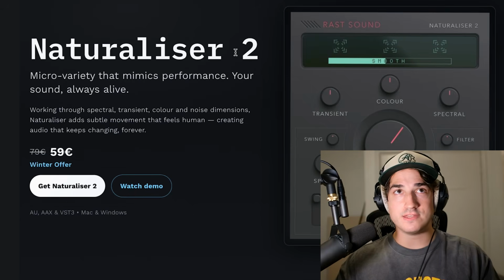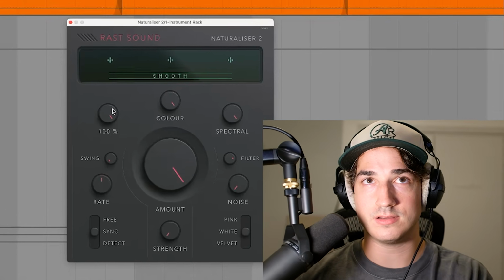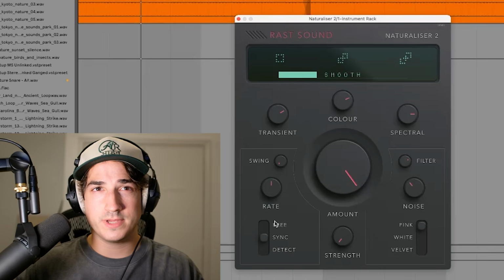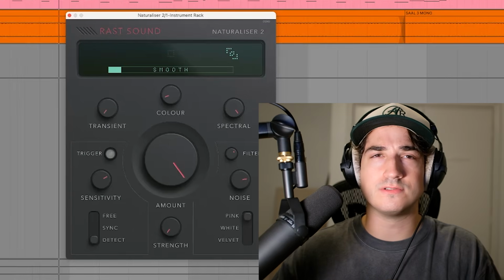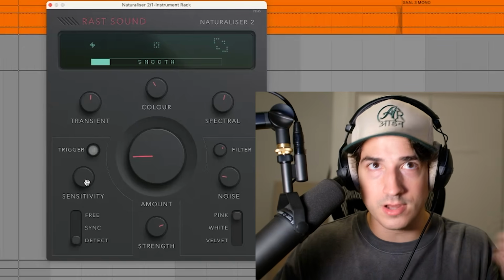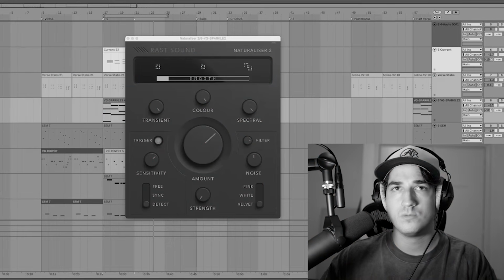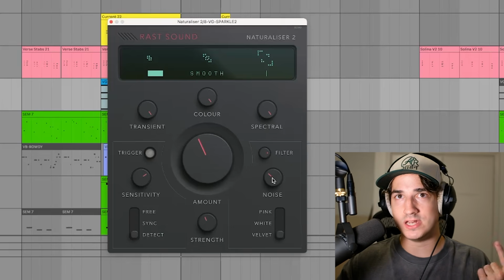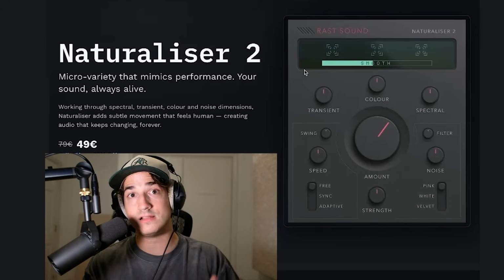NATURALISER - Make Any MIDI Instrument Sound REAL?! (Blind Test)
Rast Sound claims that NATURALISER makes your sound "always alive". Does it? I blind-tested their promise on multiple sampled instruments.

Their pitch: "micro-variety that mimics performance," adding "subtle movement that feels human" to make your music "less robotic." I ran it through real production scenarios across genres, on different sampled instrument types to see whether it actually delivers a human-feeling performance or just adds noise to your tracks.

This is a fully blind review. No tutorials watched, no other reviews consulted. Just the developer's marketing, the plug-in, and an honest verdict at the end.

TIMESTAMPS
0:00 - Introduction
0:55 - Blind Test: Virtual Piano
11:22 - Blind Test: Virtual Guitar
15:30 - Closing Thoughts